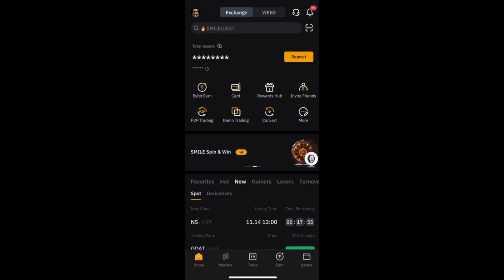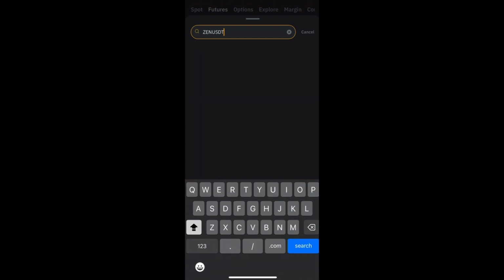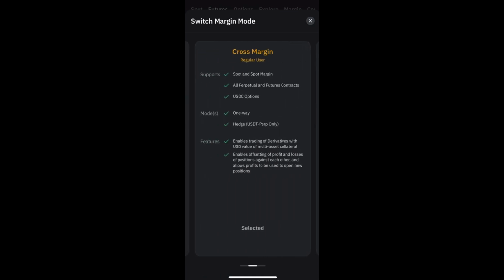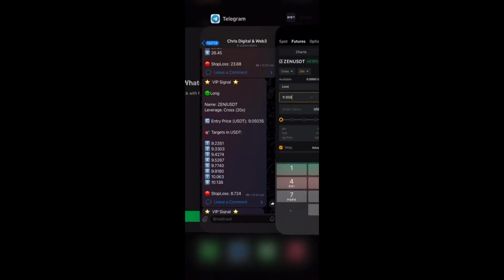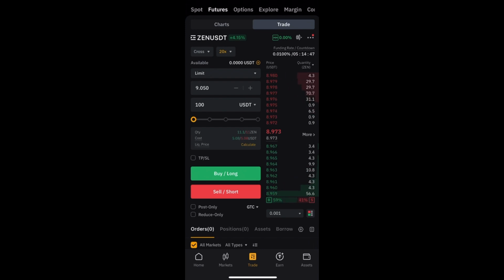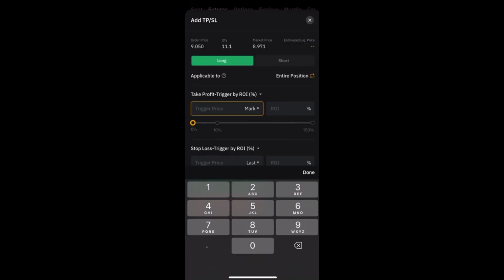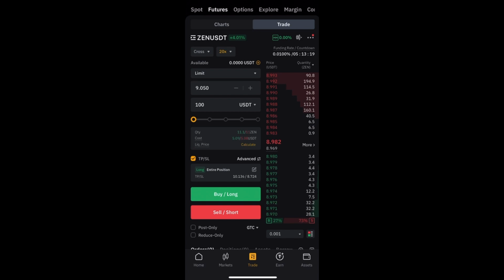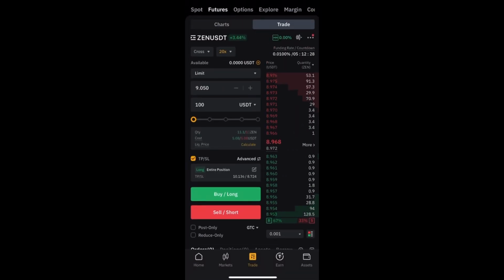I Mastered Futures Trading on Bybit and You Can Too!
I Mastered Futures Trading on Bybit and You Can Too! | How to place Futures/Derivative Trade on Bybit | Secret To Making Money on Bybit Futures